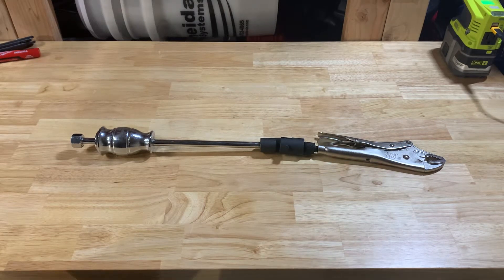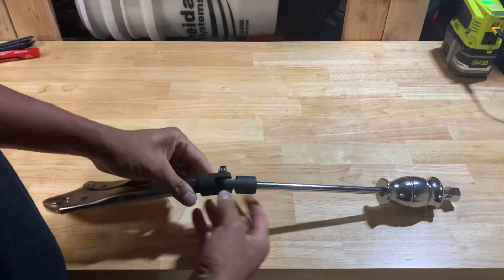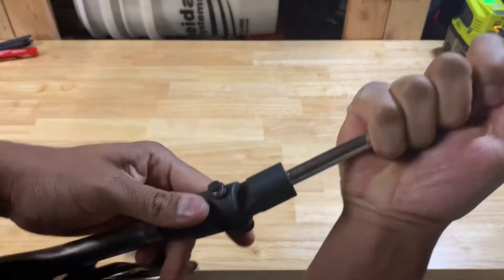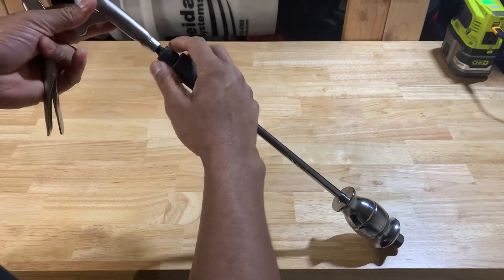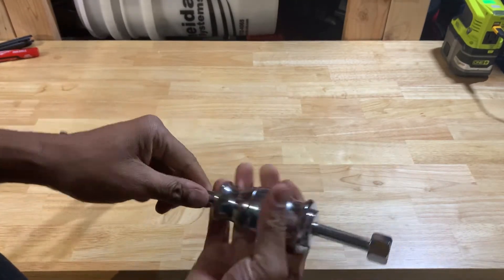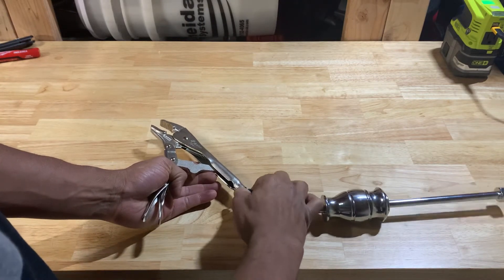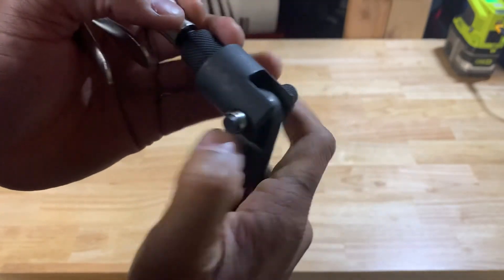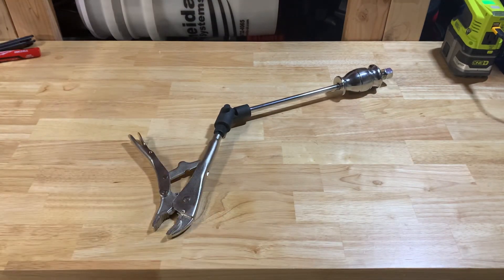Astro Locking Pliers w/ Slide Hammer